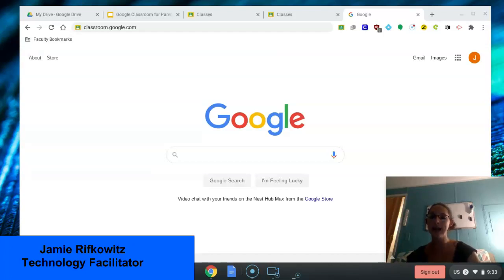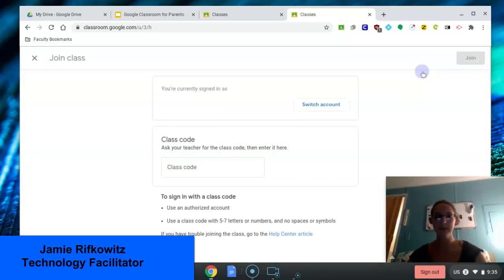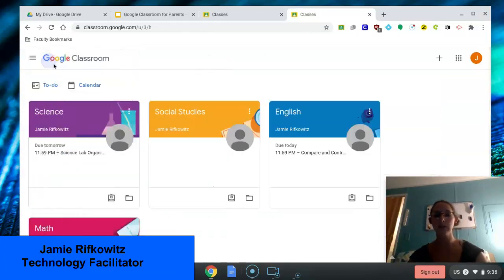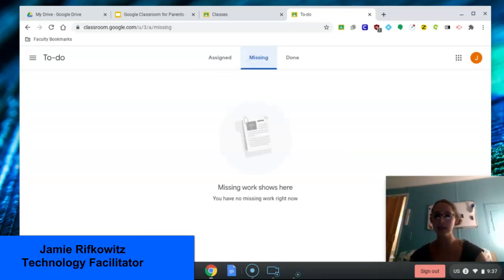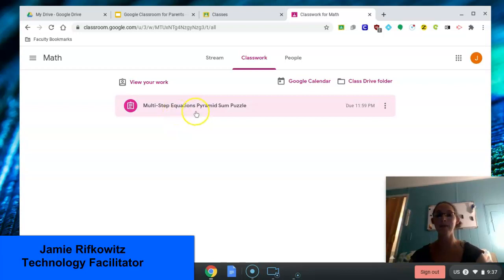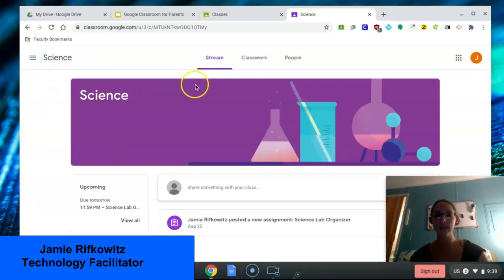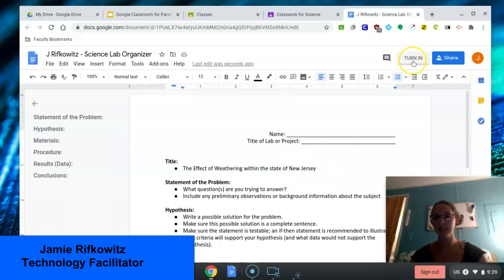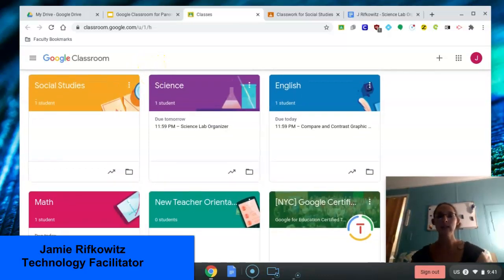Overview Google Classroom for Parents